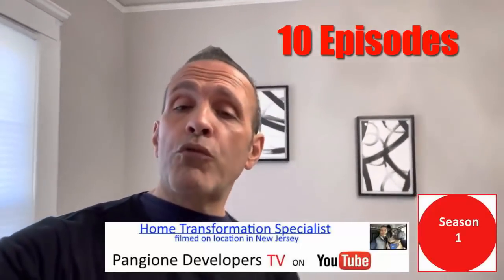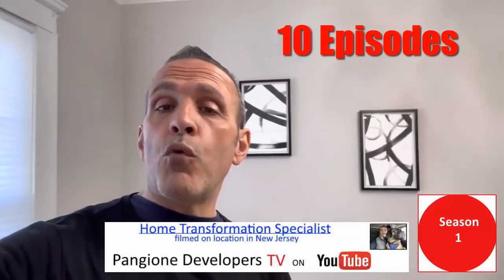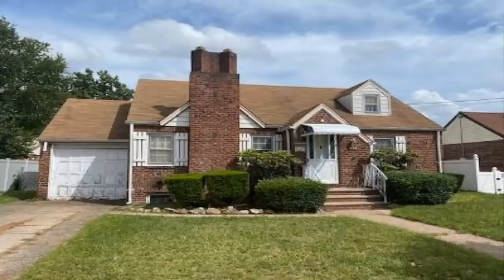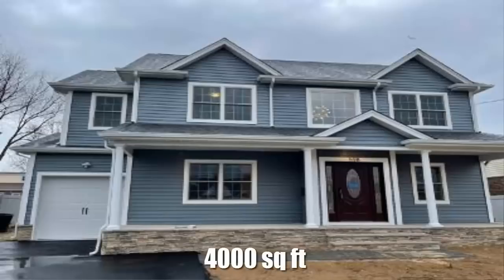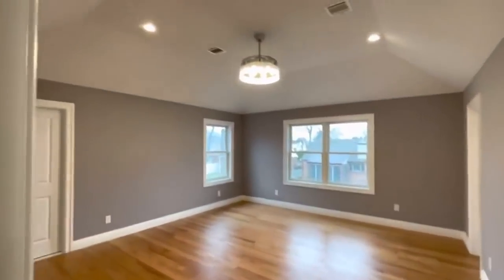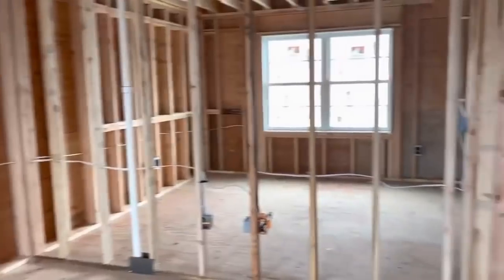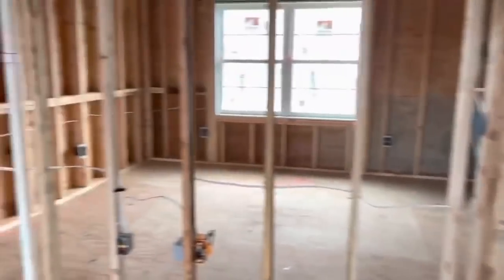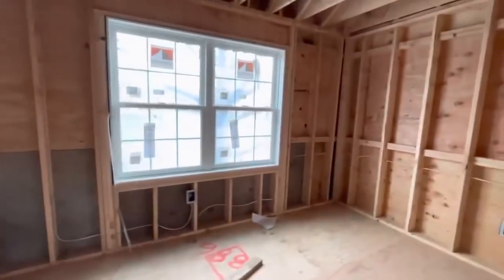Pangione Developers TV - Season 1 - I NEED MORE SPACE!!!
You Wanted Real Home Transformations - You Will Get Real Home Transformations.
Season 1:
More Space | Funding | Fixer Upper Packages

Filmed on location in New Jersey, owner David Pangione of Pangione Developers is hosting 10 episodes on Season 1 of Pangione Developers TV.

Is your family in need of more space? If you are looking to transform your home or interested in purchasing a FIXER UPPER that you can make your own, Dave's team provides full funding options.

Need to locate a fixer upper?

Let Dave's team find your family the perfect fixer upper that Dave's team can transform.

WE HANDLE IT ALL
Questions? Ask Dave

 Request " INSTANT PRICING " in the subject header and Dave's team will get the ball rolling. Receive pricing within 24 hours.